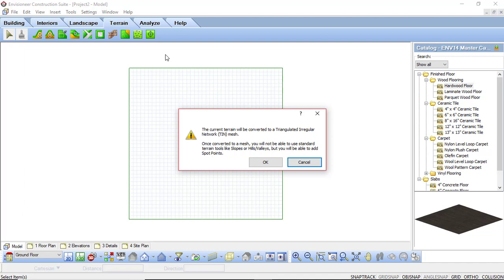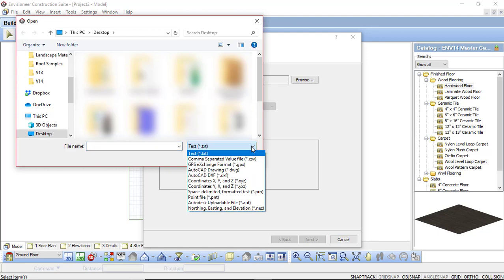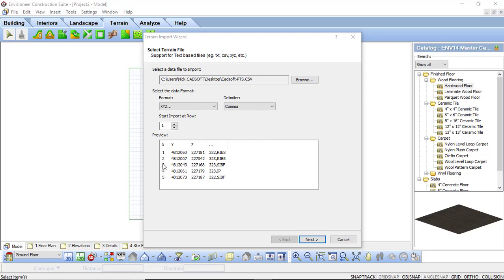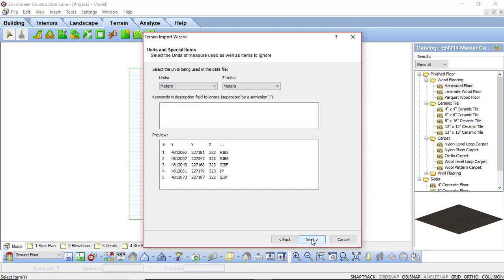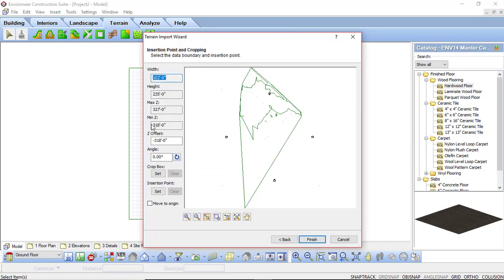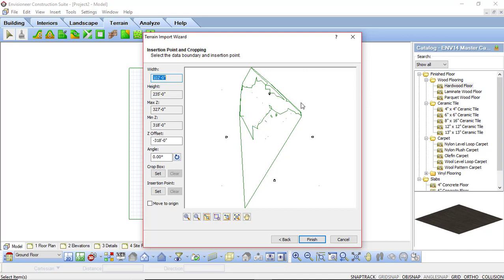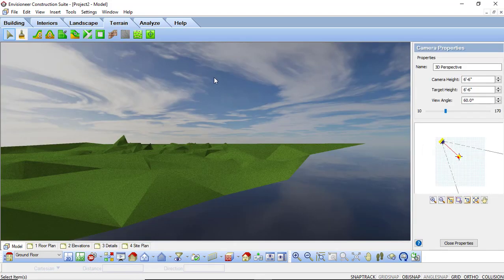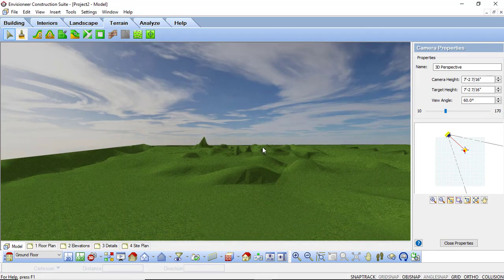Import Site Data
In this Envisioneer Tool Tip we look at using the Import Site Data tool, available in Building Essentials and Construction Suite, to show the topography of a site.